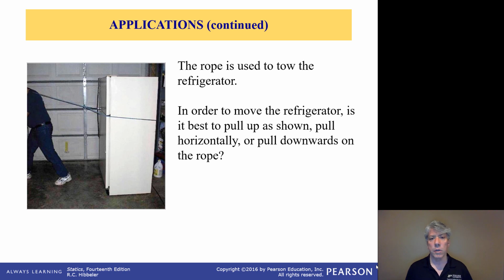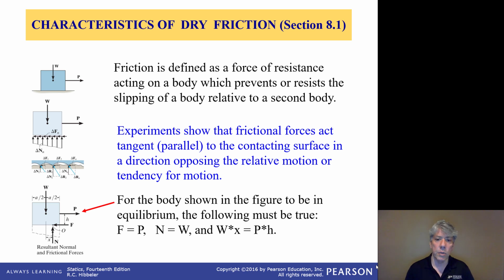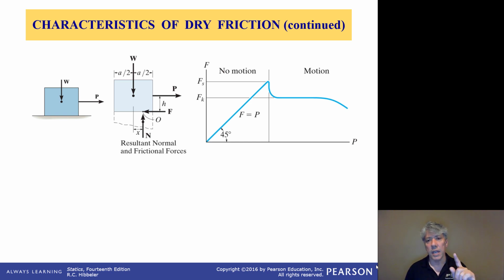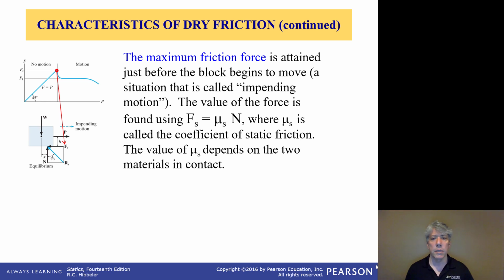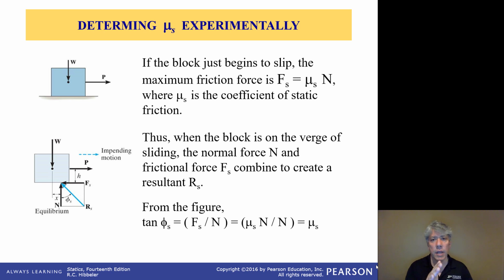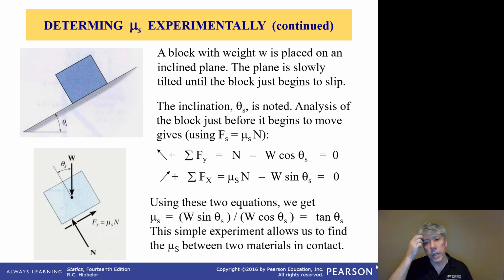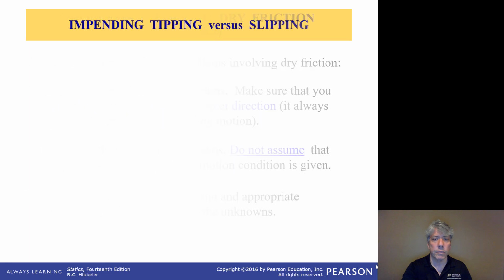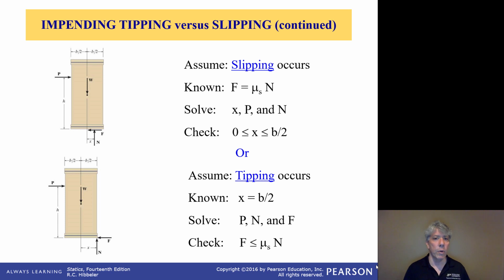MET 111 Friction Part 1